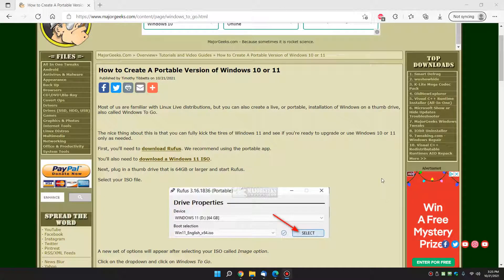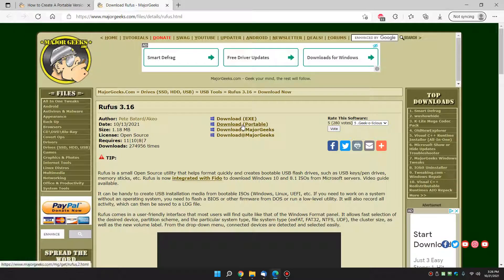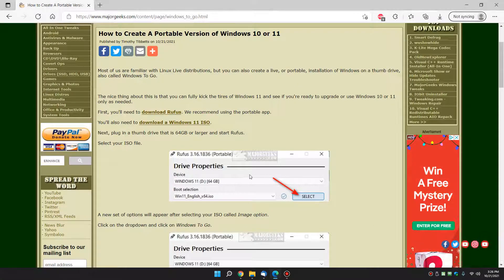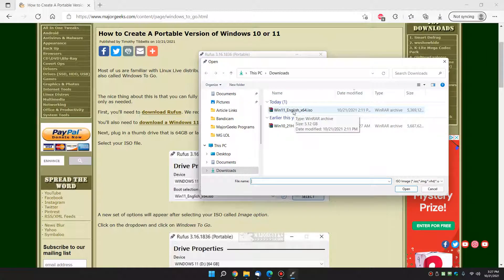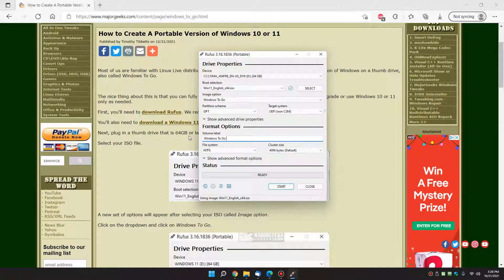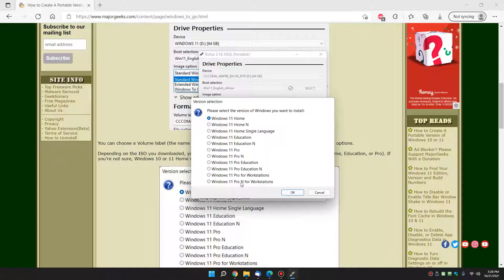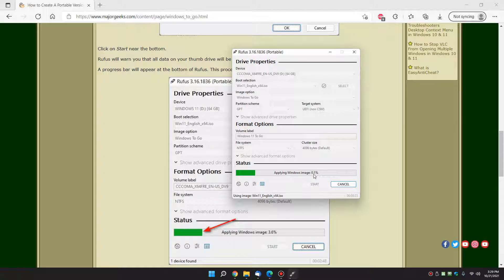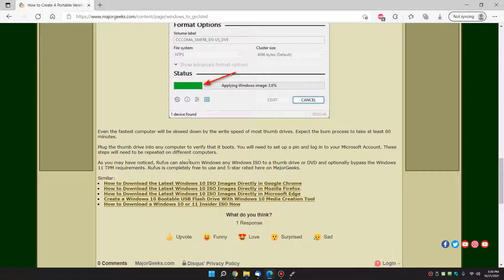How to Create A Portable Version of Windows 10 or 11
Most of us are familiar with Linux Live distributions, but you can also create a live, or portable, installation of Windows on a thumb drive, also called Windows To Go.